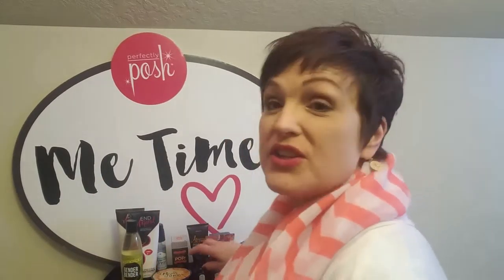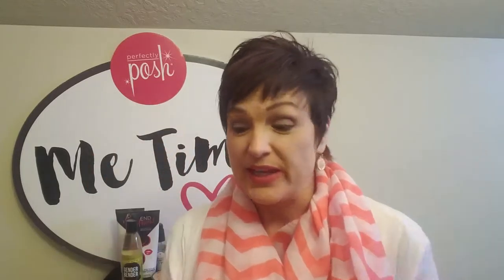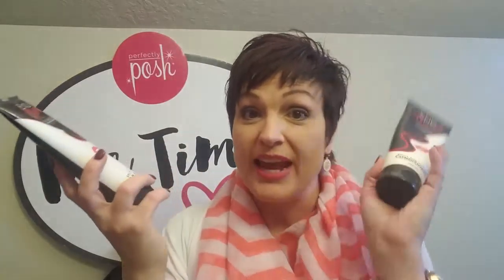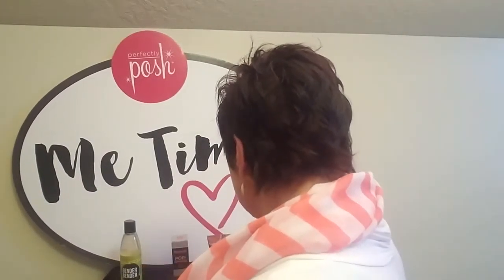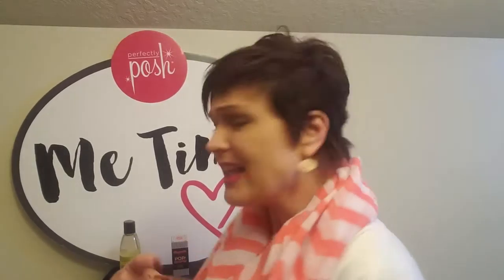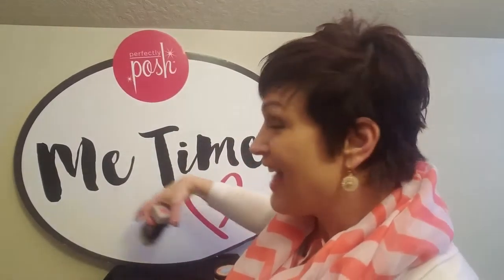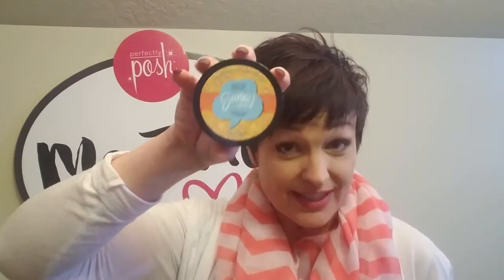Perfectly Posh $99 November 2016 Business Starter Kit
November is a great time to get your Perfectly Posh business starter kit. Just look at all the fabulous products you get for just $99. Whether you buy the kit to build a business of just to have the products, the choice is yours. But  when you join this month you will be joining Posh just in time for the busiest retail sales month of the year. Let your friends, family and yourself buy from you this holiday season rather than one of those mall bath and body stores. Let me help you!